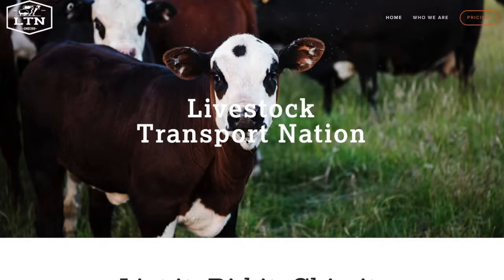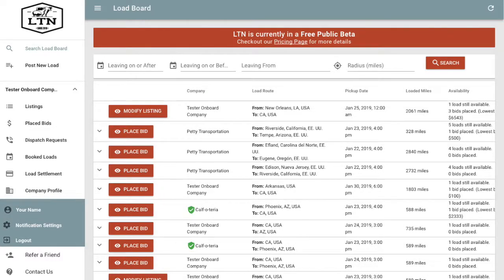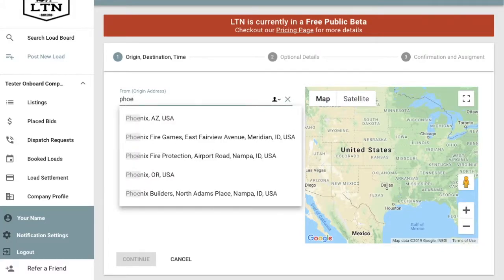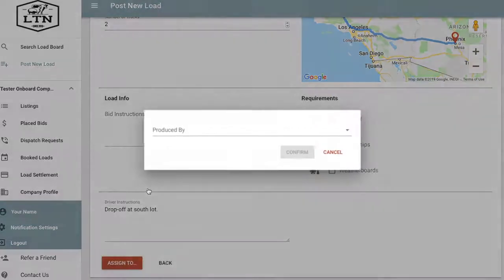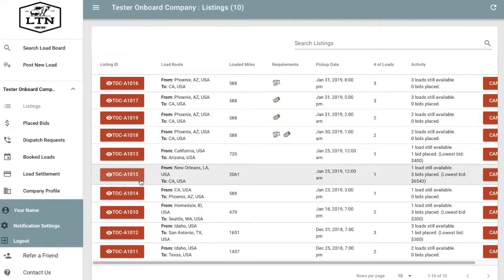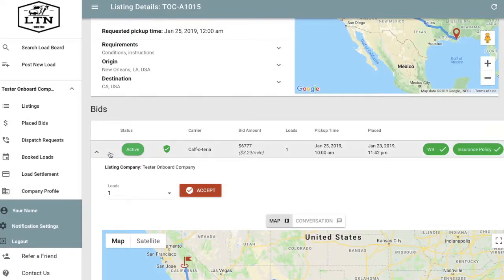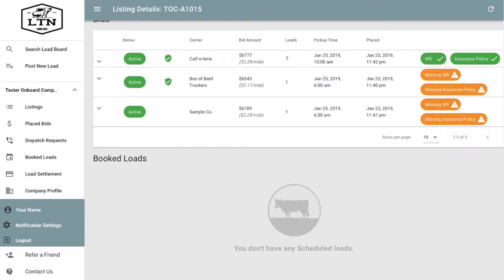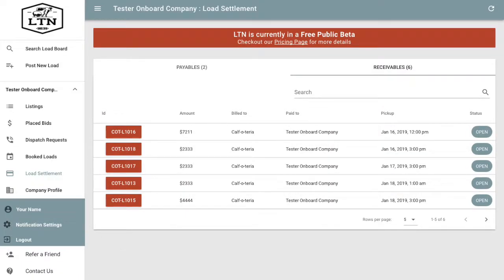How do I Post To the Loadboard?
It takes less than a minute to post a load to the load board. We promise! In fact, we prove that in this video (38 seconds!).

We also cover bidding and the hiring flow. You'll be a loadboard pro by the end of this short tutorial!